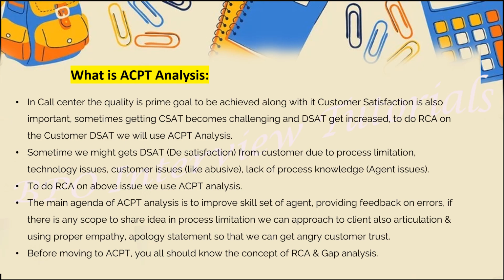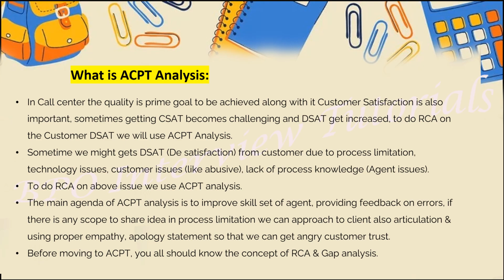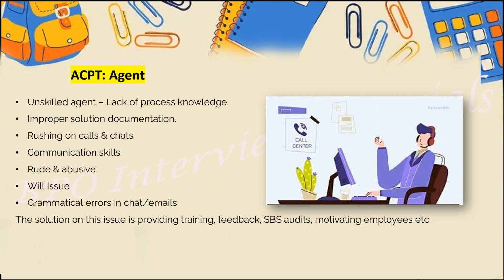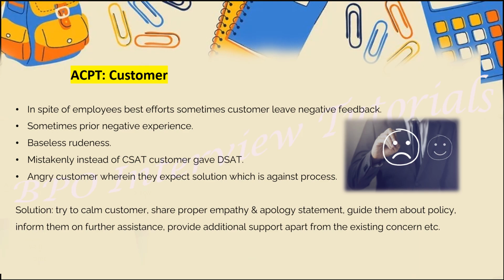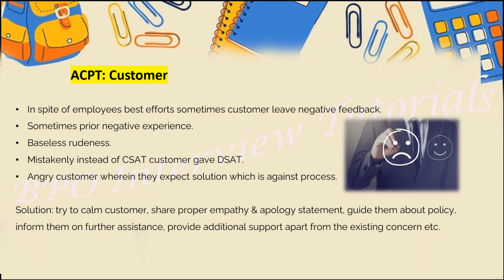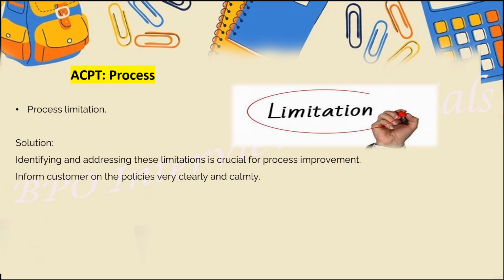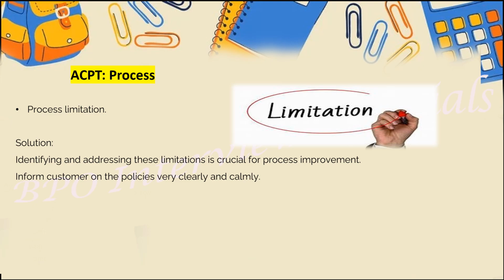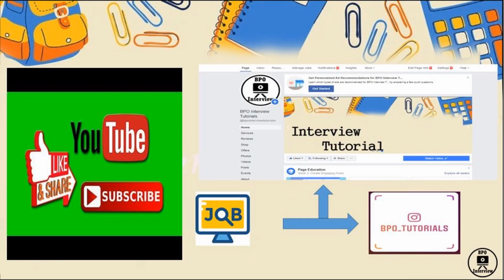ACPT Analysis Agent, customer, process,technology